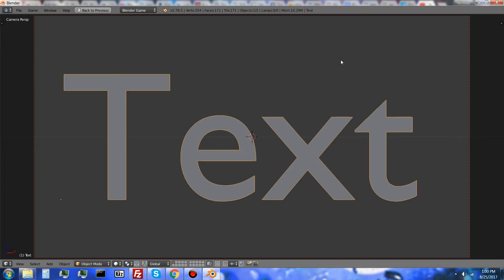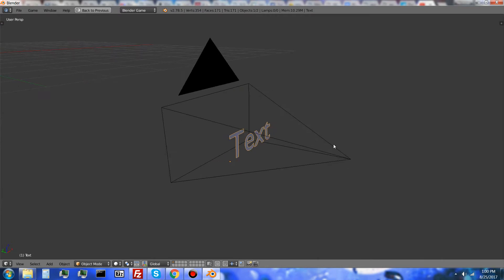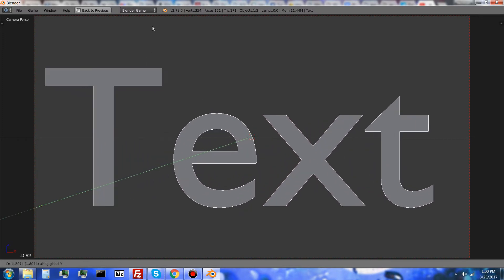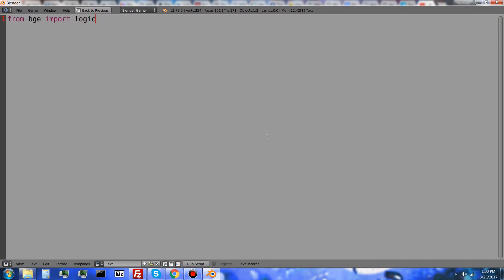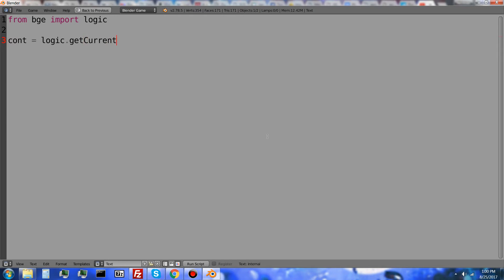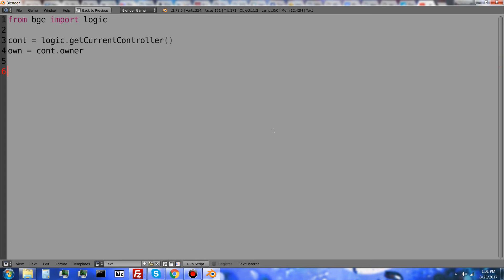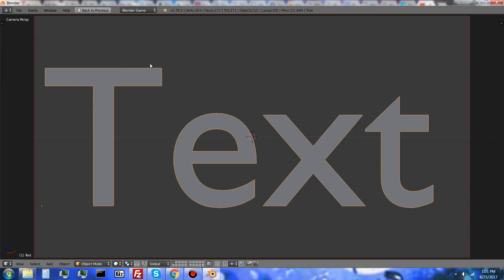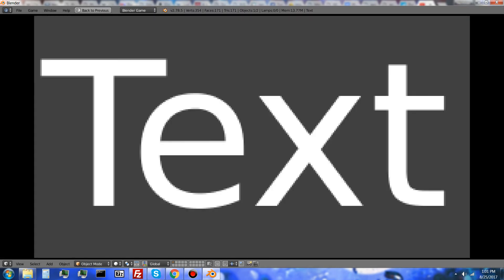How to increase text resolution in the BGE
A quick video on making close-up text look sharper in the BGE.